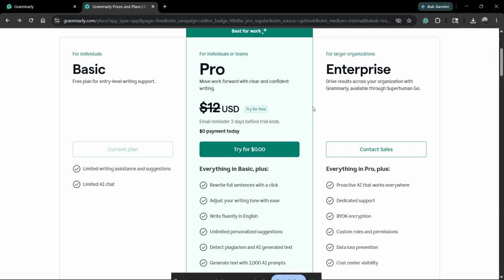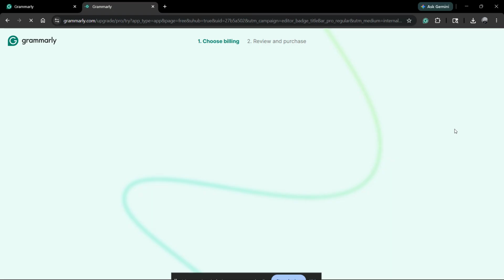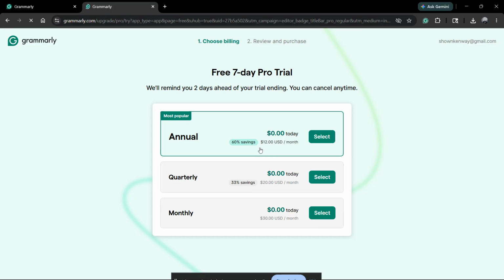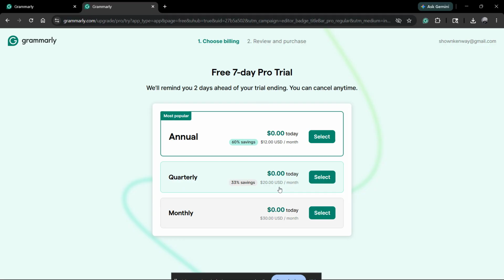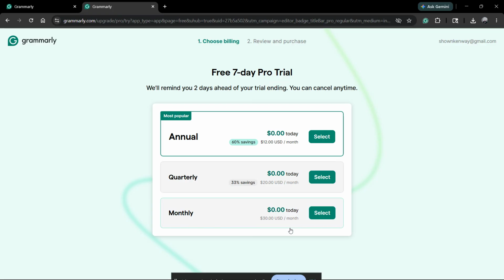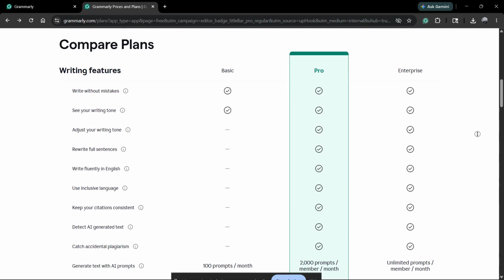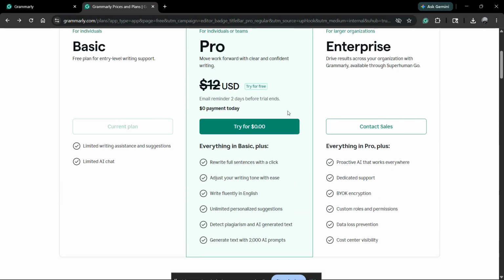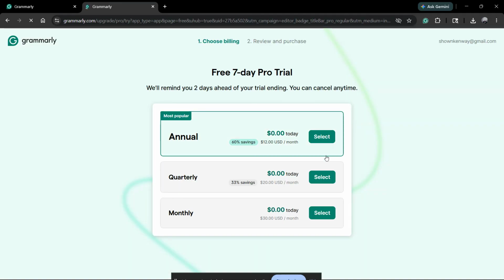How To Price Grammarly For A Year Quarterly Or Monthly [2026 Pricing Guide]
Learn how to price Grammarly Pro in 2026 for annual, quarterly, or monthly billing. This guide breaks down the real cost, savings, and best plan for creators, students, and professionals.

🕚Timestamps:
0:00 Intro
0:25 Grammarly Pro Pricing Overview
1:05 Annual Plan Breakdown
1:42 Quarterly Plan Breakdown
2:10 Monthly Plan Breakdown
2:40 Which Plan Should You Choose?
3:18 Important 2026 Notes

✍️What You'll Learn In This Video:
• Grammarly Pro Annual Pricing Explained
• Grammarly Pro Quarterly Pricing Explained
• Grammarly Pro Monthly Pricing Explained
• Which Grammarly Plan Offers The Best Value
• How To Choose The Right Grammarly Billing Cycle
• Grammarly Premium Rebranding To Grammarly Pro
• What Features Are Included In Grammarly Pro
• How To Save Money On Grammarly In 2026

💡Pro Tips:
• Choose annual billing if you use Grammarly daily for scripts, emails, or content writing.
• Use quarterly billing for short projects when you want flexibility without paying monthly rates.
• Only choose monthly billing if you need Grammarly for a short-term feature use case.
• If you create content regularly, compare the yearly savings before choosing a shorter billing cycle.